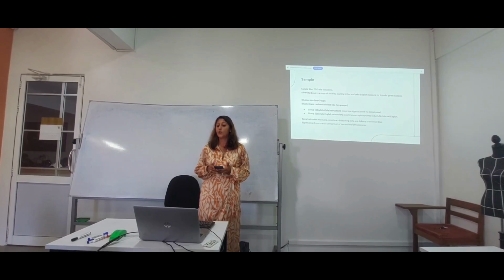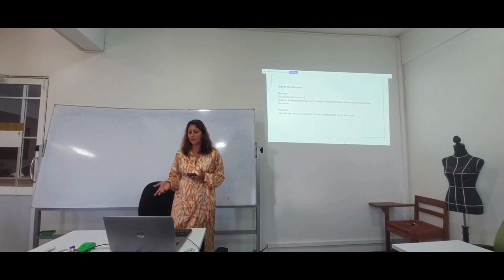A. M. S. Dharmawardana | COBAE&TESOLY2231P-027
Final Defence Viva on 'Use of First Language (Sinhala) in Learning English Grammar for Writing Purpose: a Case of ESL Students in Kalutara'